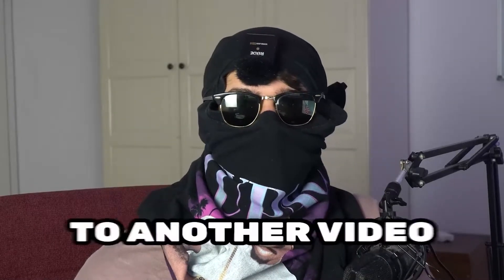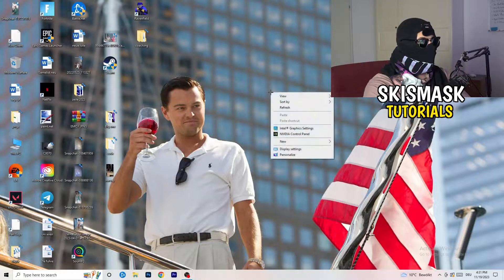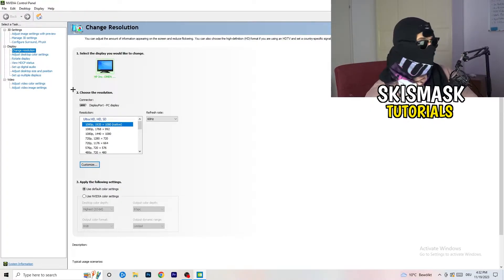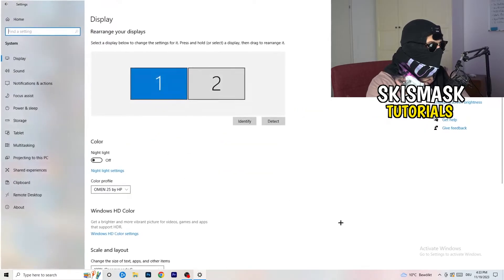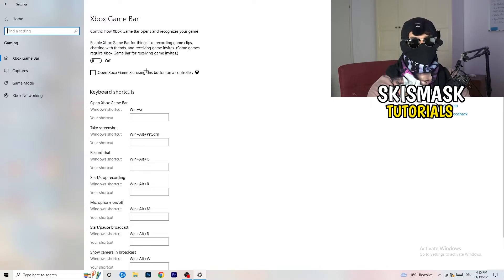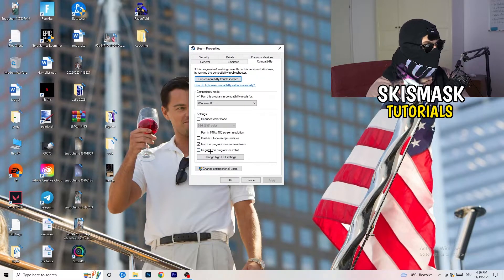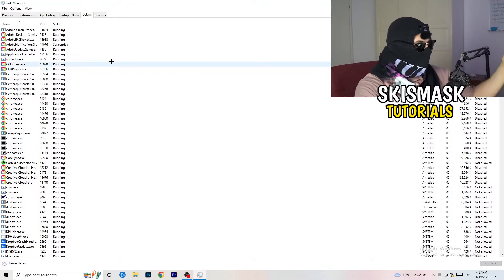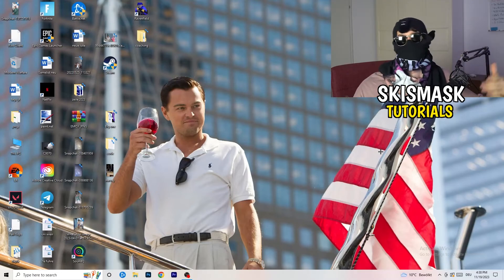How To Fix Black Screen in Project Zomboid (Easy Steps)